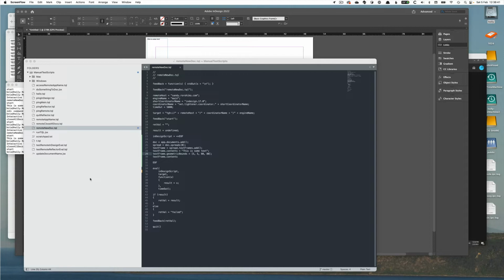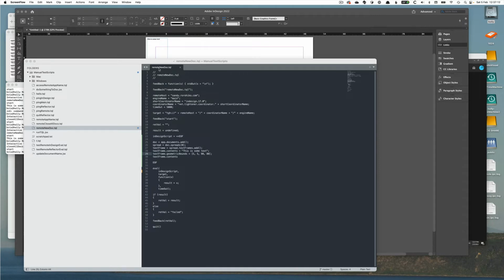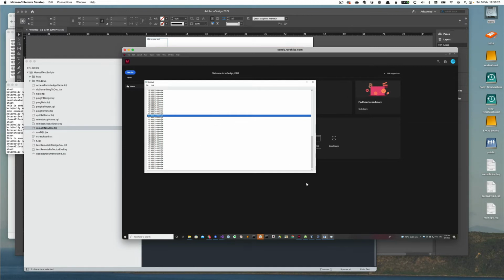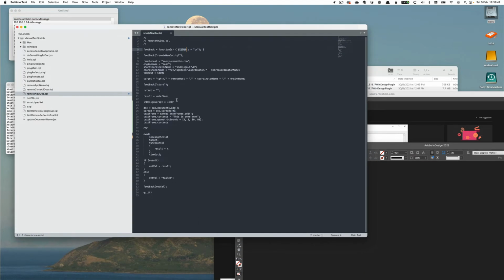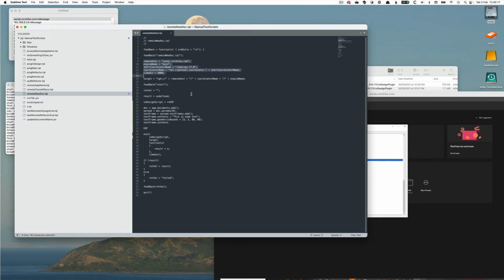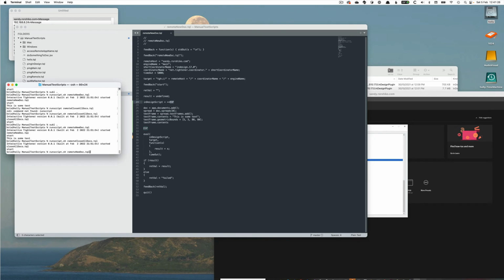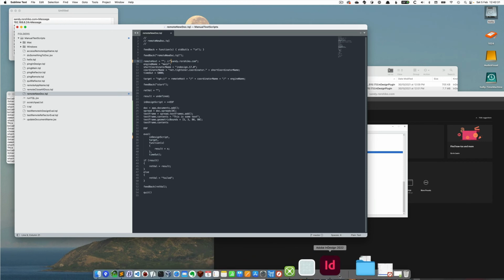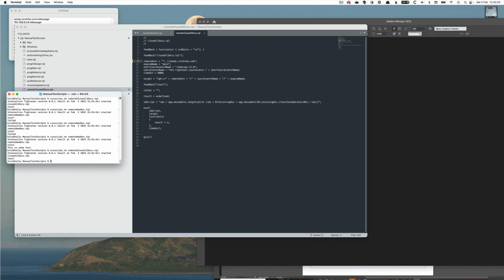Tightener, an alternative to ExtendScript; update 2022 02 05.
A status update on Tightener and TQL. InDesign DOM into the TQL language is now nearly complete; gateway functionality works (I can control a remote InDesign or InDesign Server from a distant workstation).

HEREDOC functionality (makes embedding scripts into scripts much easier)
Xojo plugin